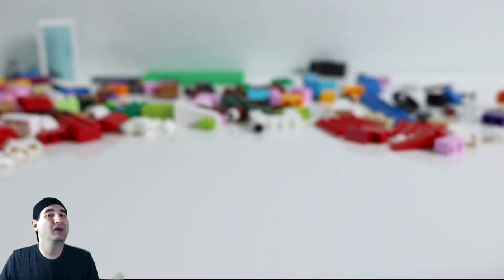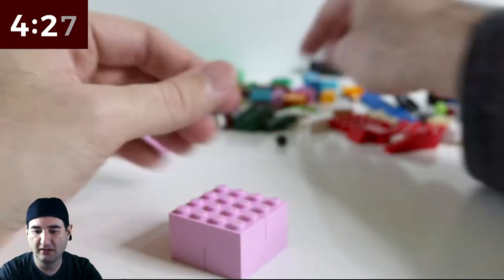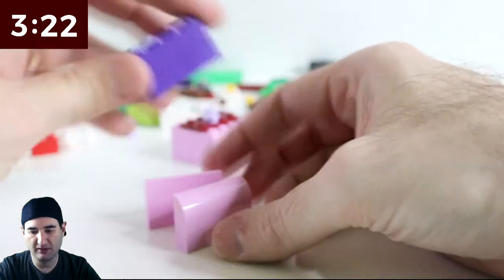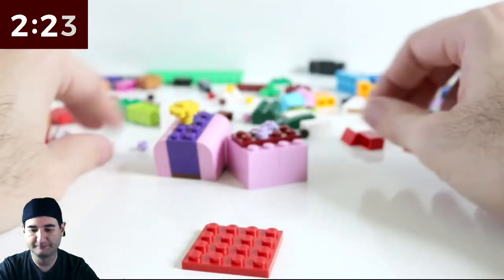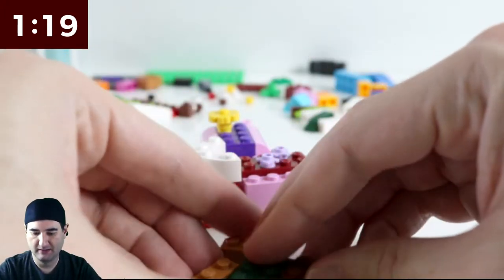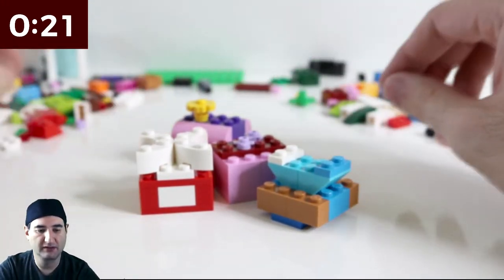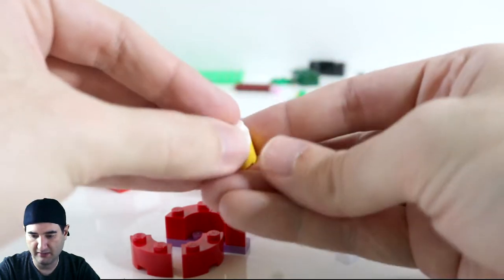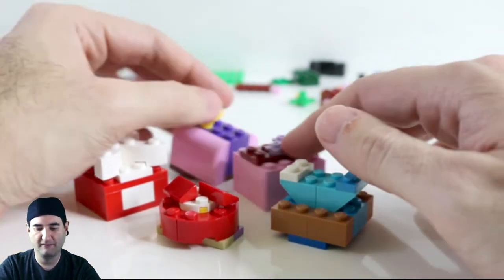Christmas Gifts for you - Lego Moc in 5-Minute Crafting Challenge